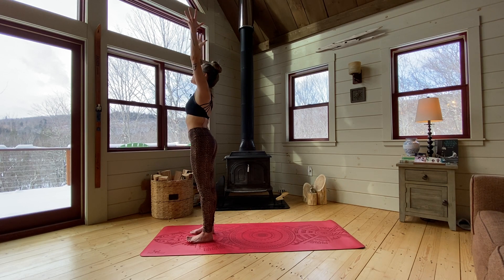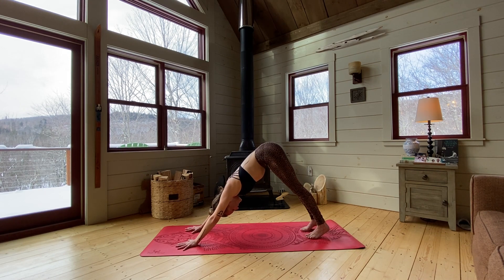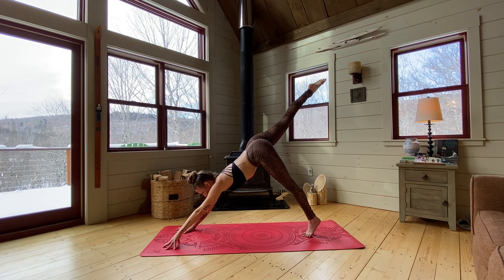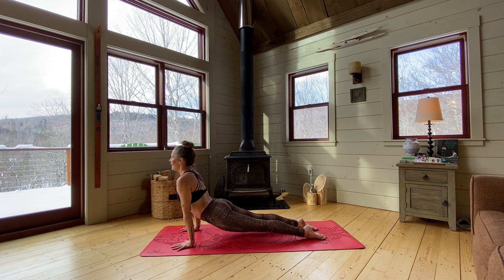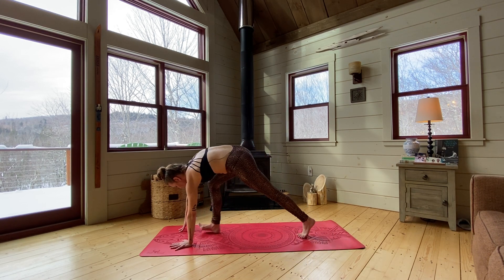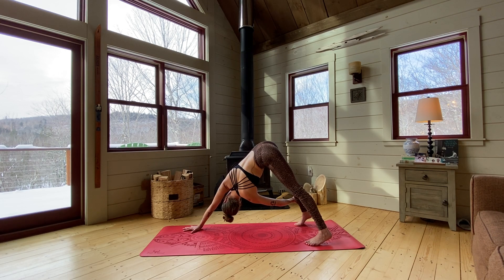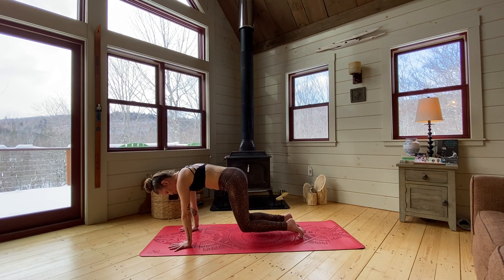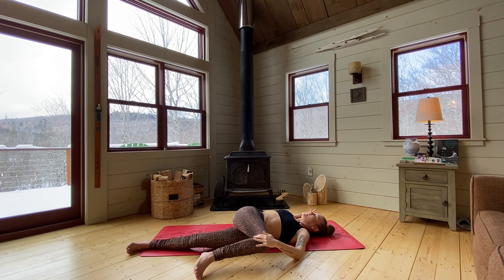22/30 30daychallenge yogachallenge w/ Alba Avella | Balance Yoga Flow